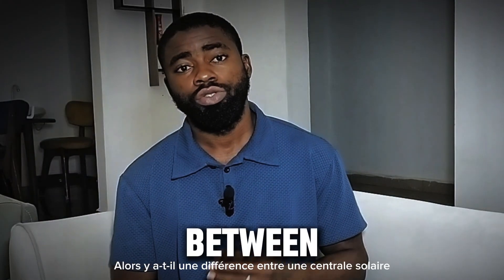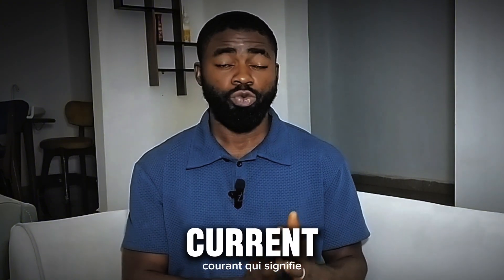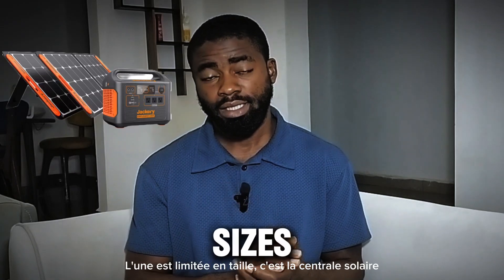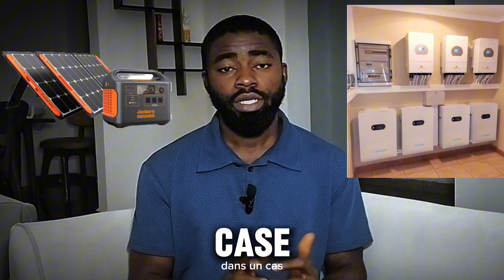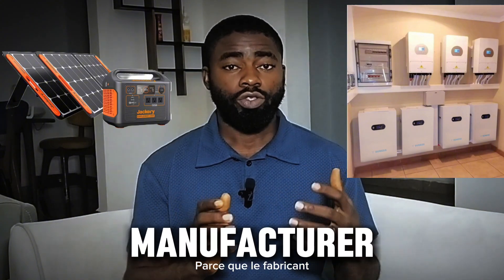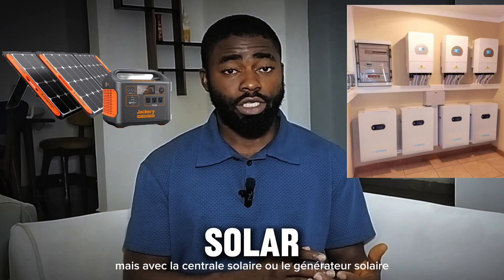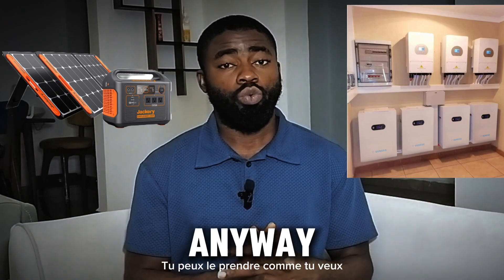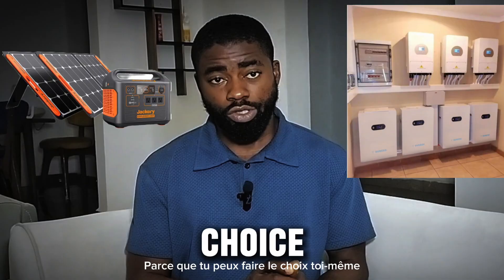What are the differences between solar generator and inverter setup??